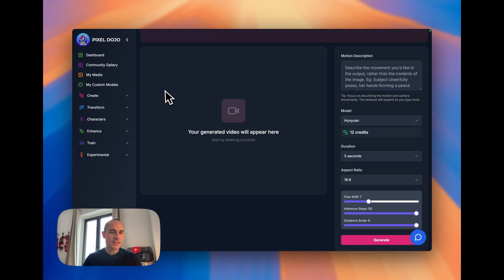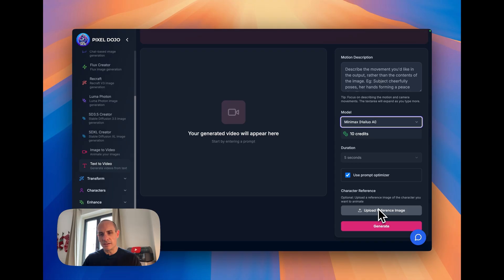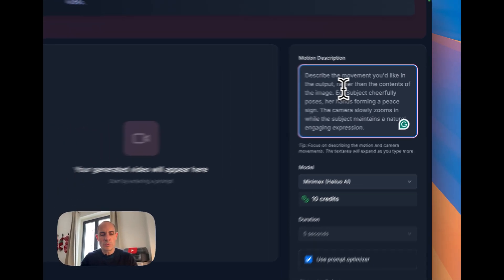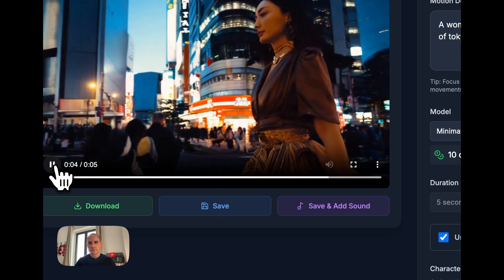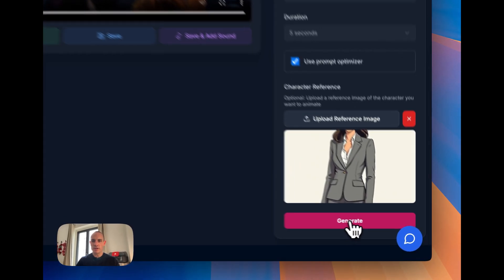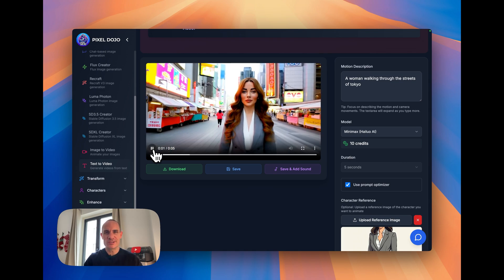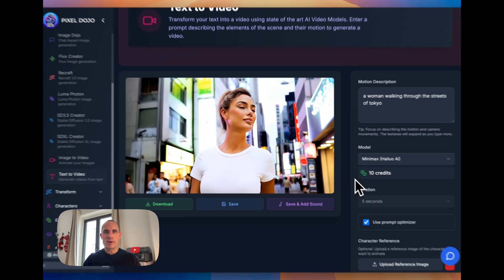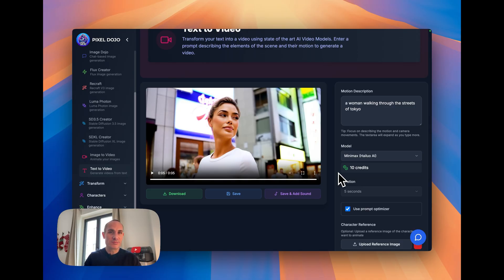Consistent Characters in AI Video are HERE! Check it out at PixelDojo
🎬 Minimax recently released an update the gives us the ability to use character reference images in our AI Video generations. The result is that you can now control the characters in your AI text-to-video videos with more precision than ever before. Check it out!

💡 Want to try these prompts yourself? All models are available with your Pixel Dojo subscription. Generate your own versions and compare results!